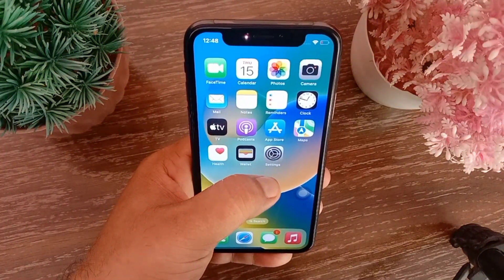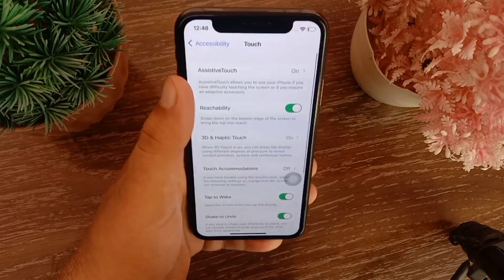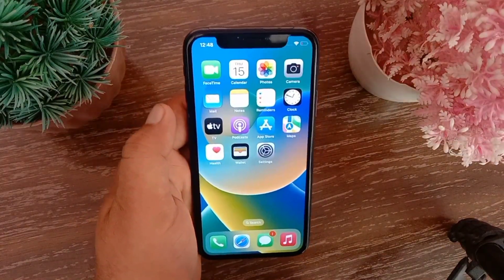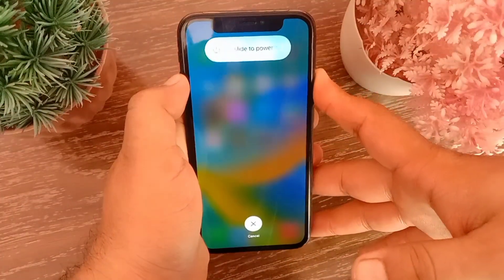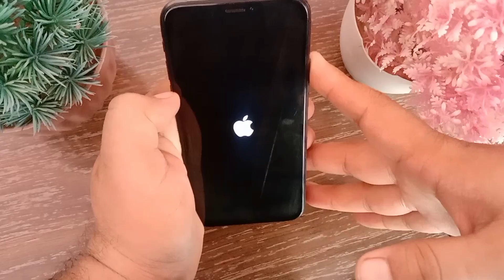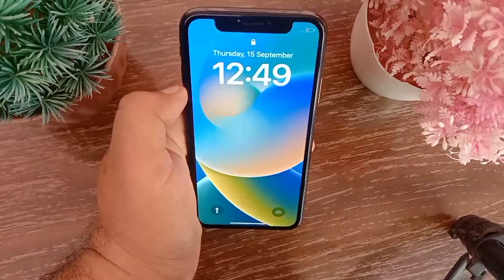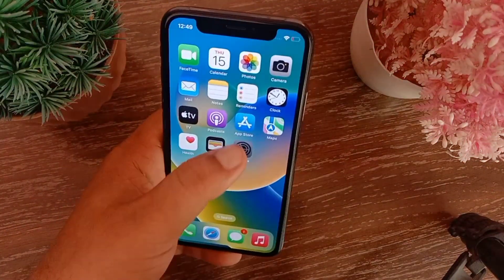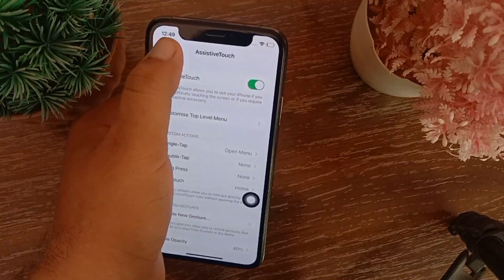How to Fix Assistive Touch Not Moving on iPhone After iOS 16? | Assistive Touch Not Working iOS 16.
In this video we are going to be showing you how to Fix Assistive Touch Not Moving on iPhone After iOS 16 Update.
 1. First Open the Settings menu.
 2. Swipe down to find “Accessibility”  and tap on it.
 3. Swipe down again and tap “Touch.”
 4. Tap on “Assistive Touch” at the top of the screen.
 5. Here, Turn of the “Assistive Touch.”
 6. Now go back to “Home Screen” and Reboot your device.
To reboot the iPhone.
 1. Press and Release the Volume Up Button.
 2. Press and Release the Volume Down Button.
 3. Then, Press and hold the “Side button” until you see the Apple logo.
 4. Rebooting may take some time, so wait until it's done
 1. Once the iPhone reboots, you go back to the Settings menu.
 2. Swipe down and tap “Accessibility”.
 3. Tap “Touch” and then tap “Assistive Touch.”
 4. Now turn on Assistive Touch.